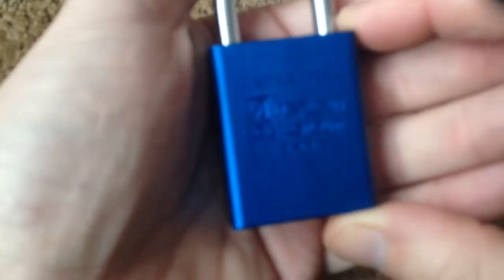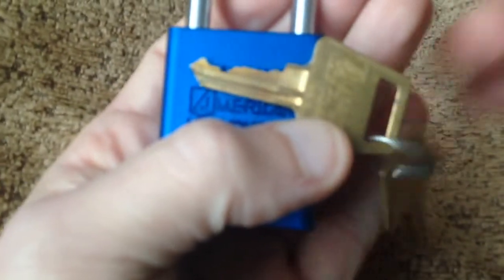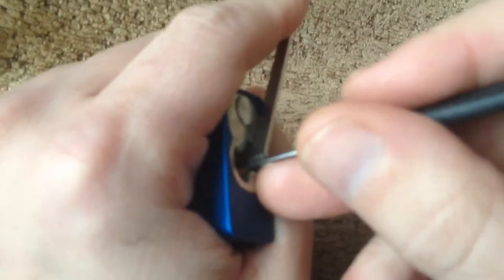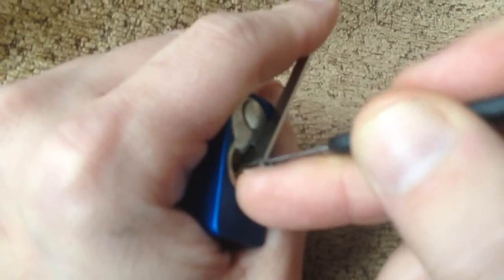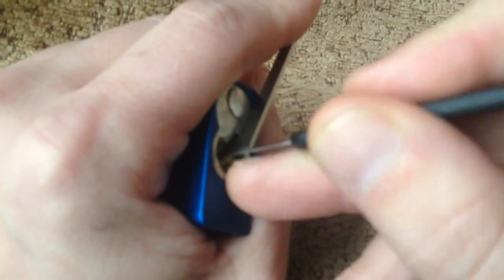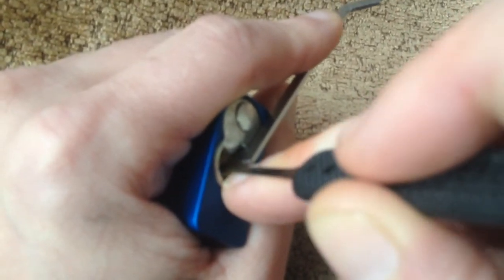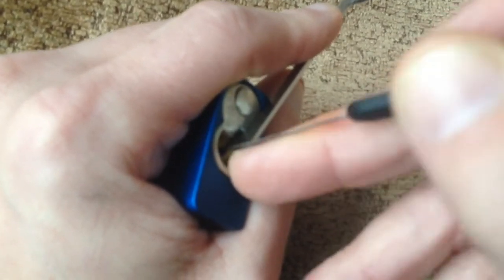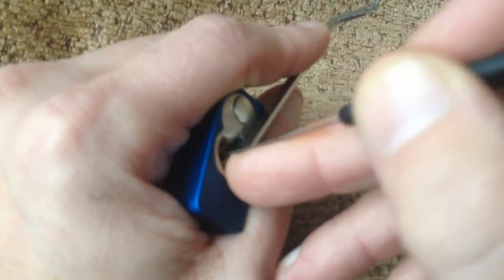AMERICAN SERIES 1105 Padlock Picked